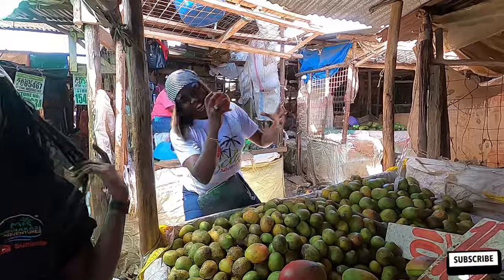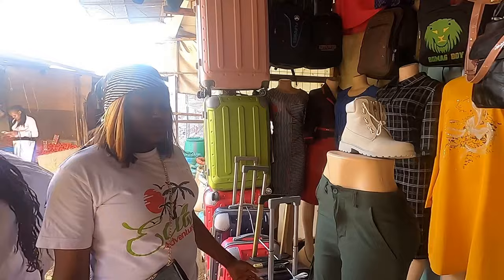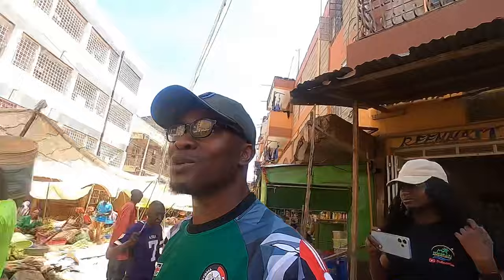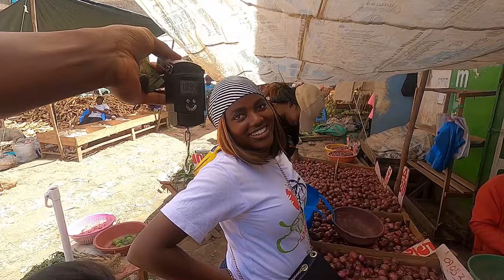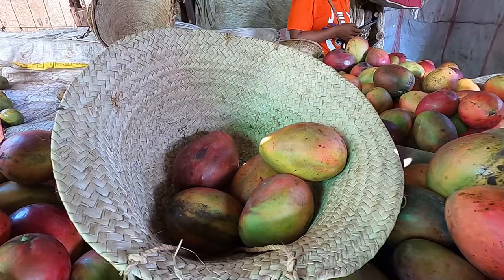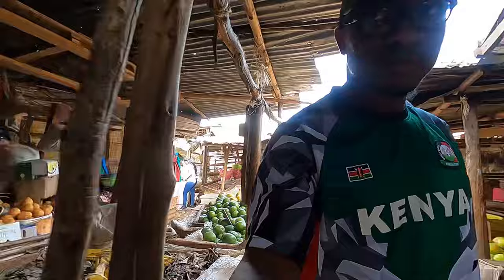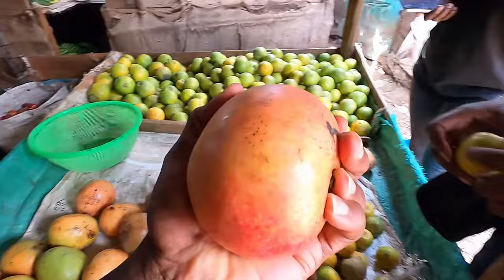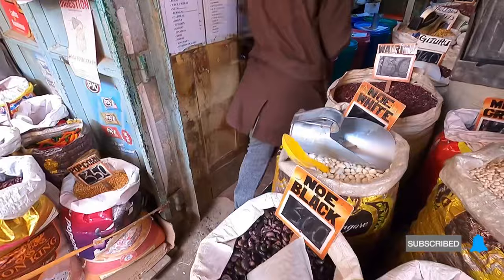Inside A Local Market In Kenya (Cost Of Living On Budget)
Inside A Local Market In Kenya (Cost Of Living On Budget) Is a video of how we explore one of the local markets you will find in Nairobi, the capital city Kenya. GITHURAI MARKET.
JOIN US, Let see how food stuffs cost now whether they are still affordable or not.

Check out   @Dianadaisygau and @miss_kinga